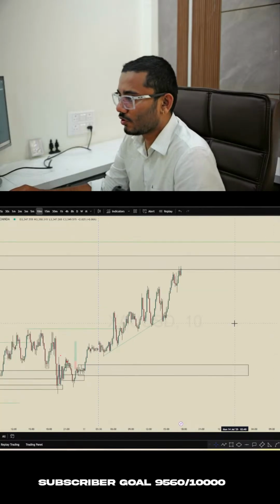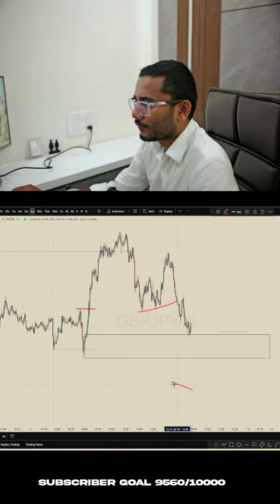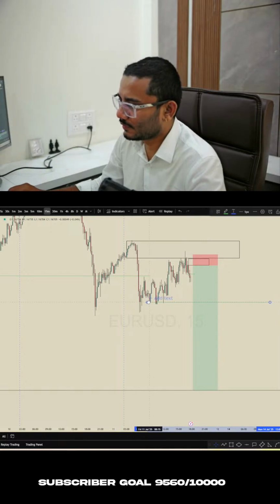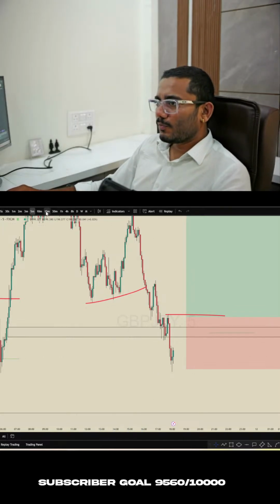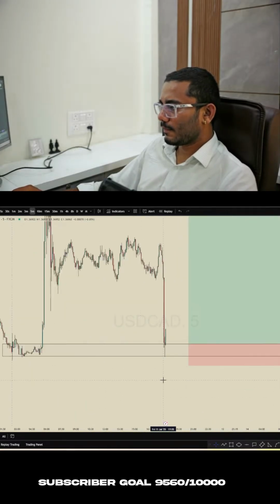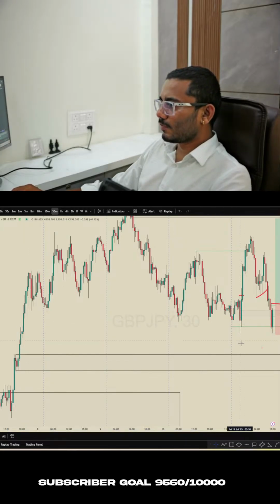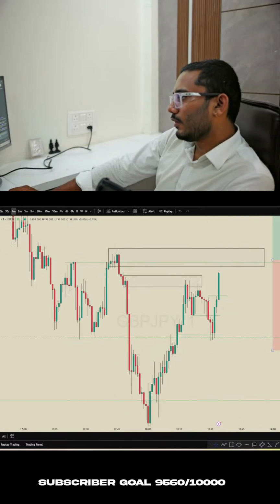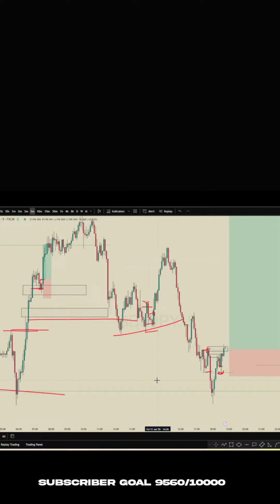ICT Smart Money Concepts in Action: Live Trading Breakdown jull11 horizontal (Portrait)